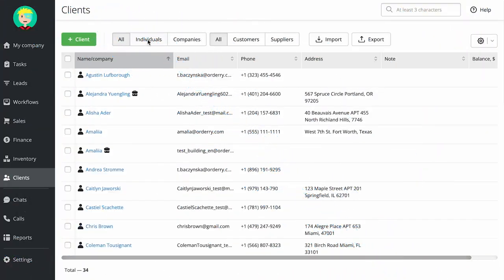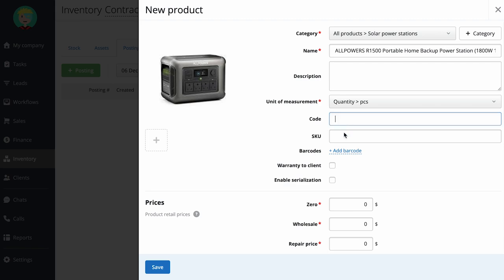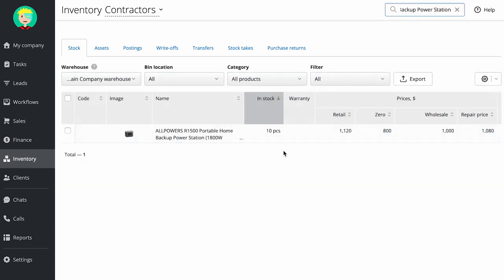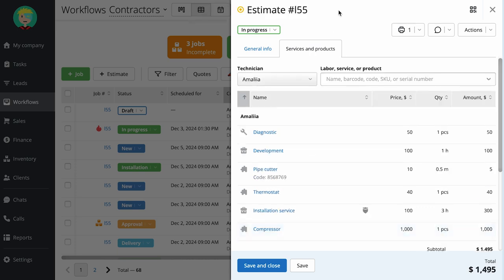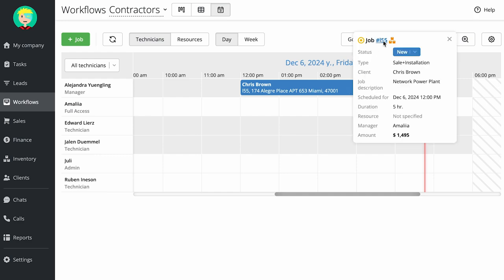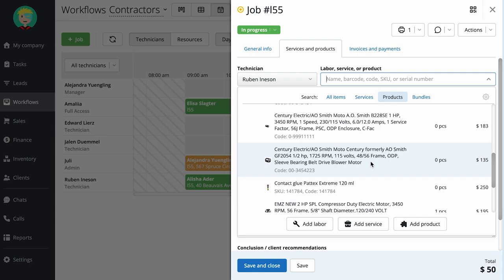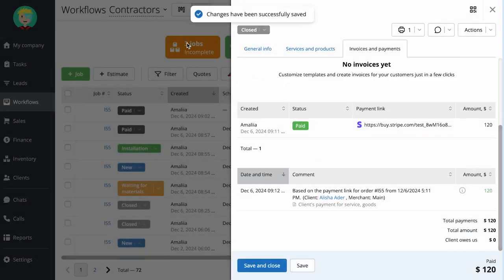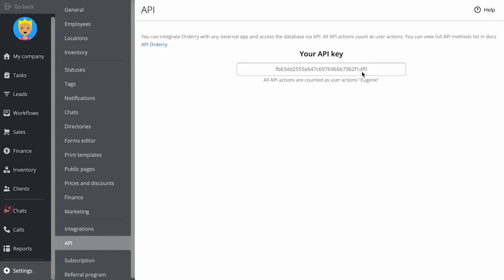Get Started - Field Service Management Software | Orderry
In this tutorial, you'll learn how to use the Orderry system! It is specifically designed for contractors, particularly those involved in field services, installations, and on-site repairs.

0:00 Intro
0:24 Clients
0:47 Sales and Jobs Management
1:13 Inventory Management
1:32 Financial Management
1:58 How to Add Products to the Stock?
5:29 Workflows View
6:09 How to Create an Estimate?
7:04 Product & Service Bundles
7:32 How to Share an Estimate with a Client?
7:53 Estimate Online Acceptance
9:15 How to Convert an Estimate to the Job?
9:32 Calendar View
9:58 Working with the Job
10:31 How to Close the Job?
11:20 Feedback Collection
11:43 How to Create a Job (without an Estimate)?
12:11 Orderry Mobile App for Field Employees
12:26 Repair and Maintenance of Equipment
13:31 Online Payments (Stripe)
14:59 Advanced Sales Process
15:21 Quick Sales Process
15:55 Reports
16:20 Clients
16:57 Integrations
17:17 Try for Free